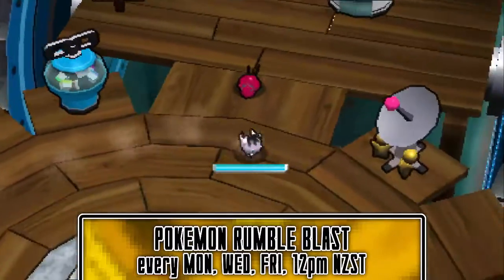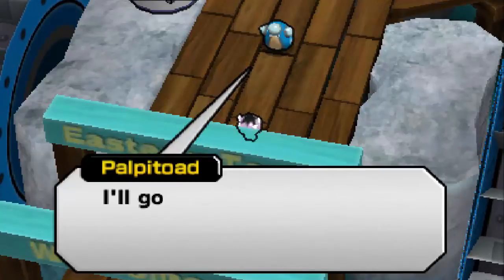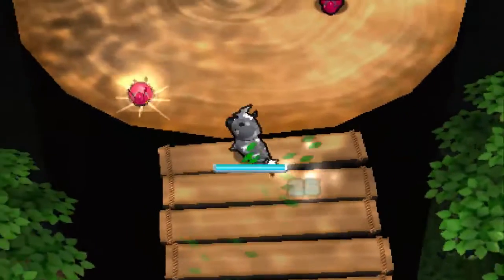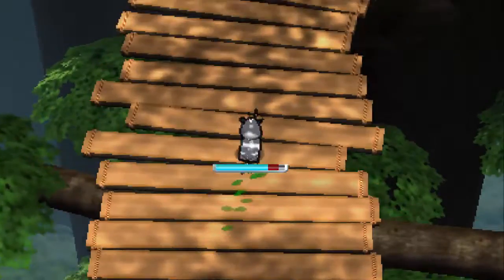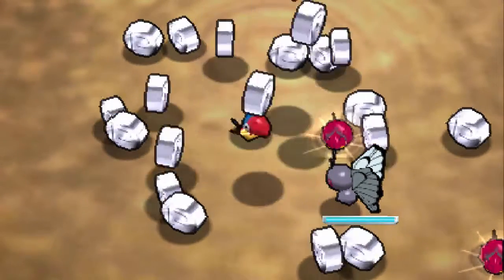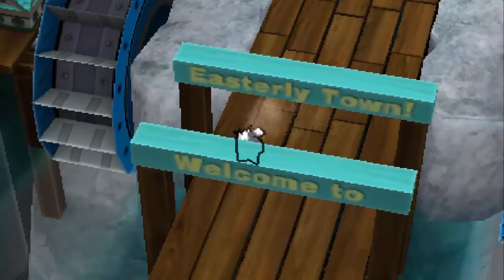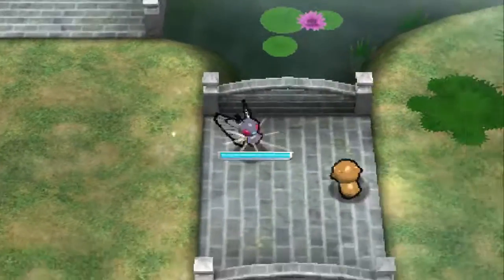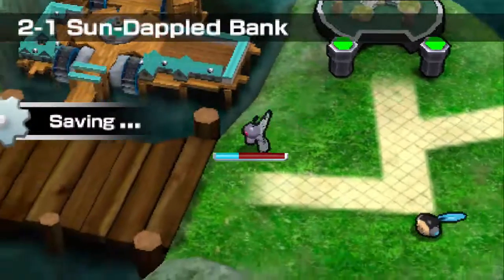Pokemon Rumble Blast - Part 09: What's That Sound?! (Nintendo 3DS Playthrough)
Pokemon Rumble Blast (Super Pokemon Rumble outside of the US) is a 3DS game in which you control a bunch of Pokemon toys, battling it out for supremacy and the rightful title of Champion!